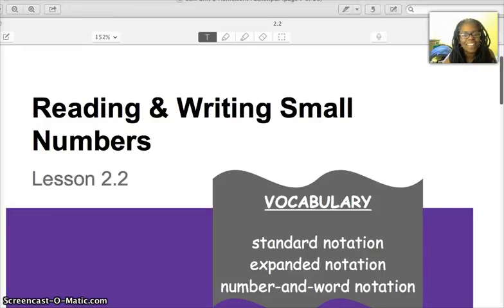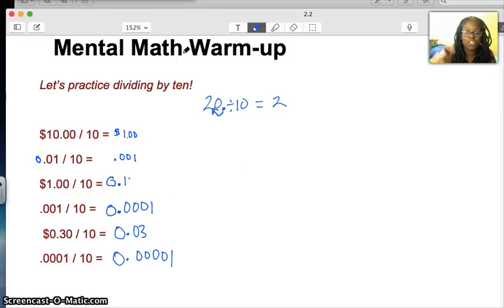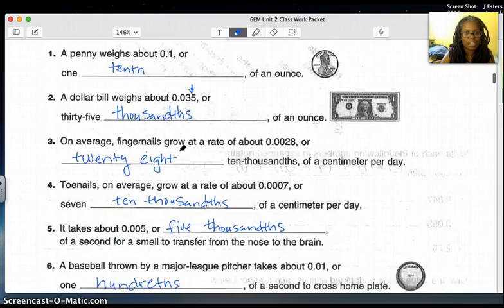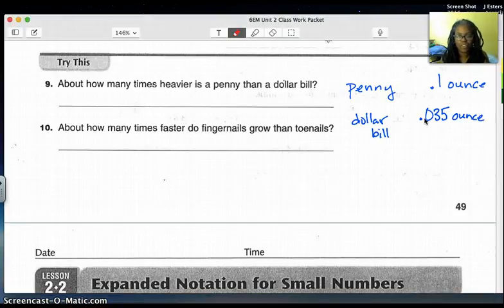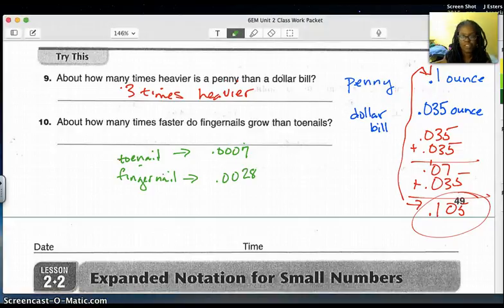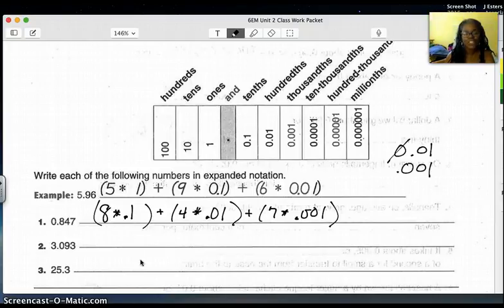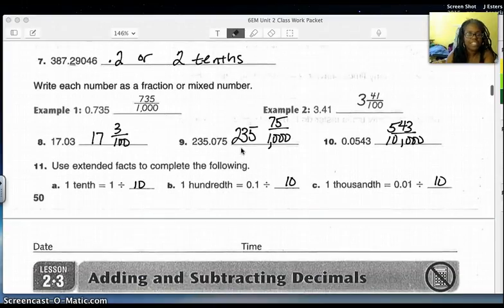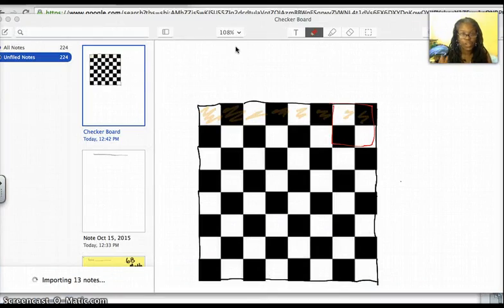6EM 2 2 Lesson 10:15:2015